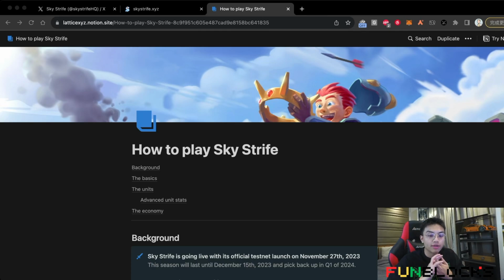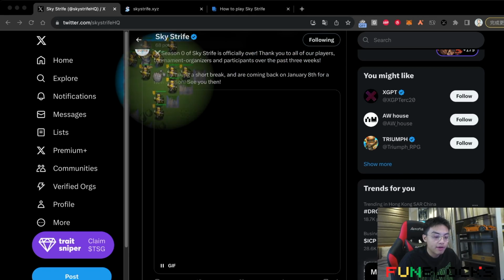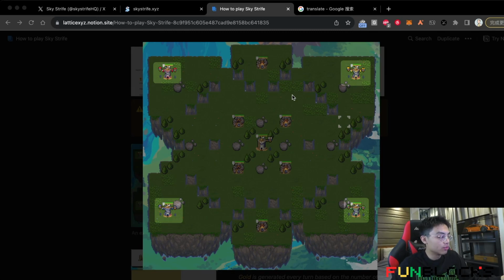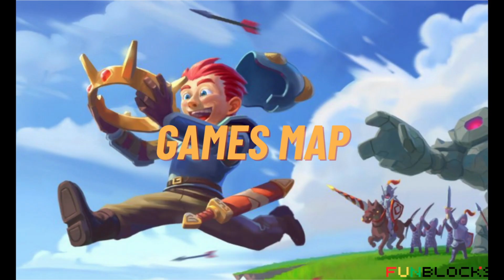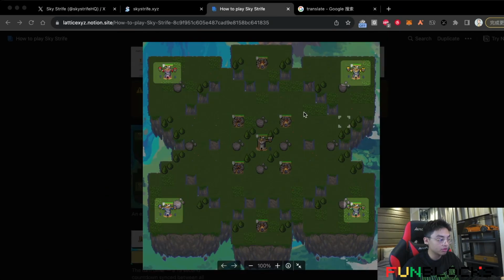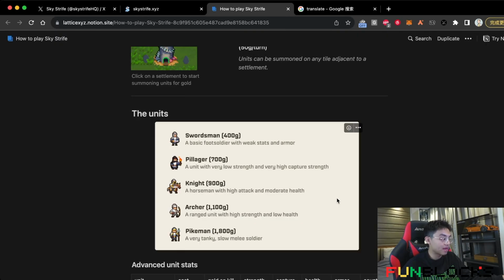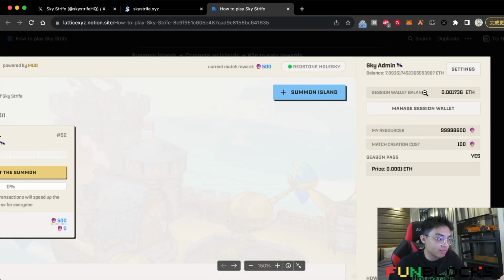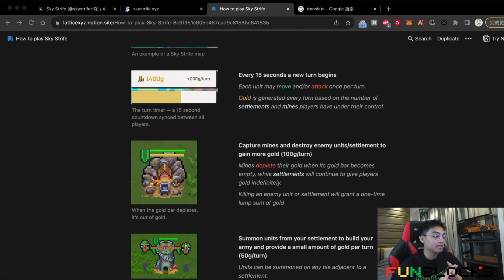Fully On-Chain Game: Sky Strife 0.1